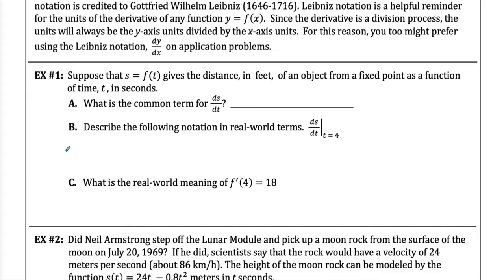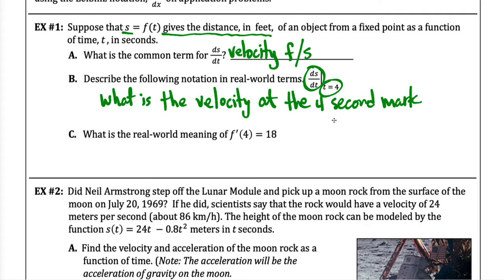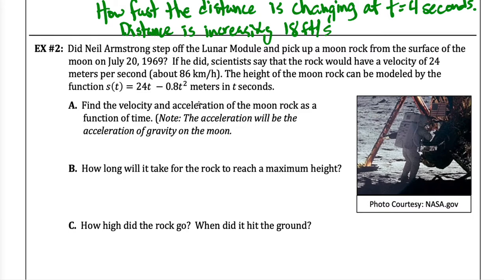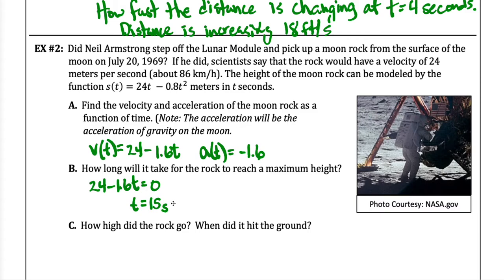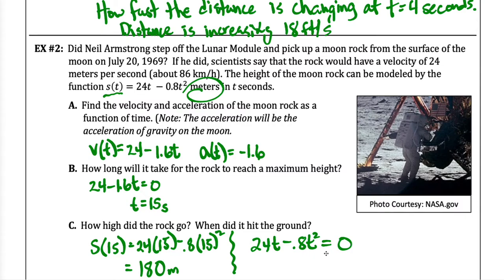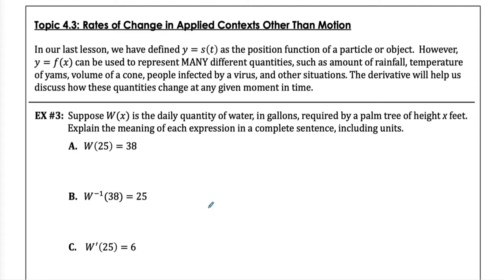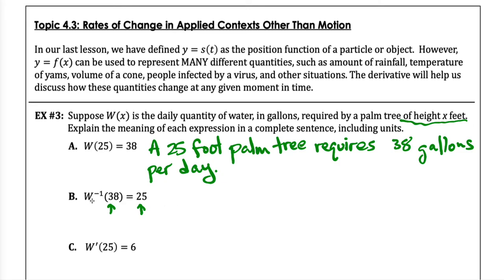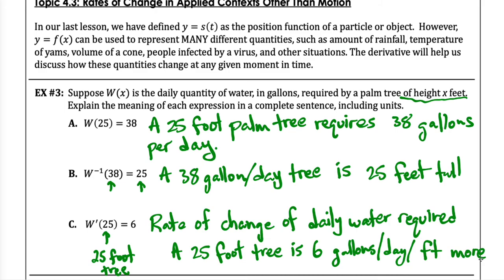11:10 Calculus 2 7a